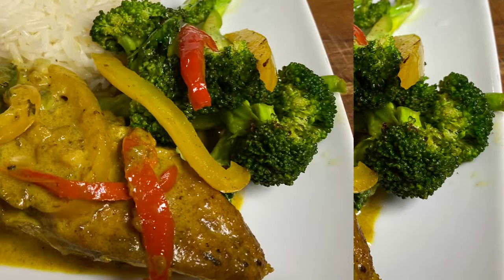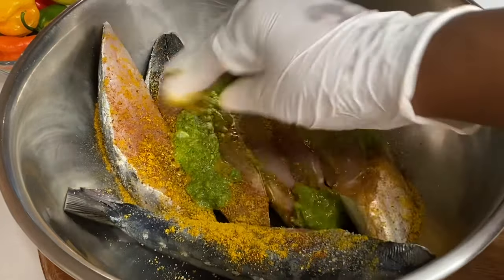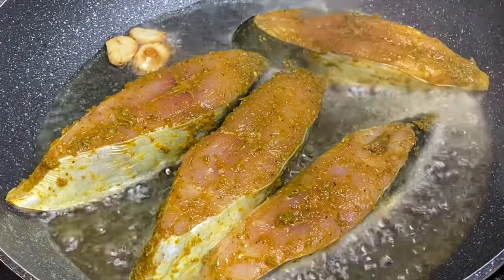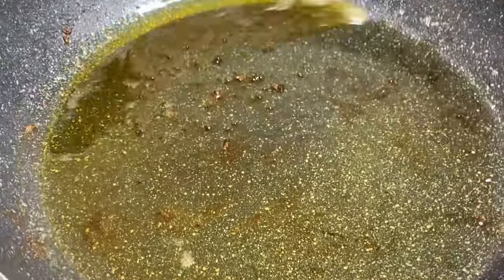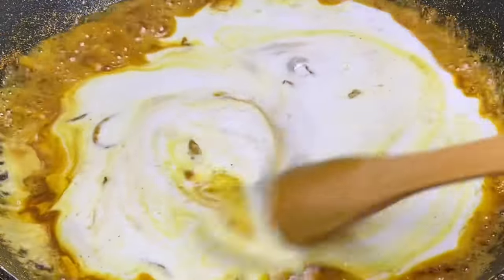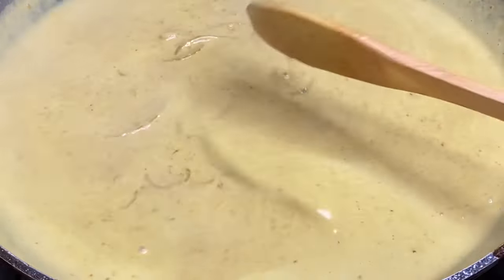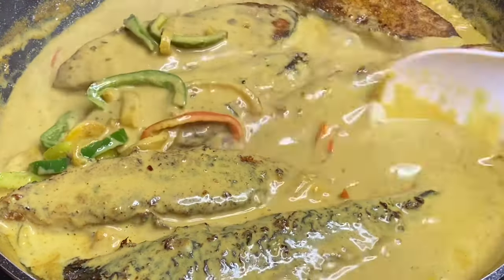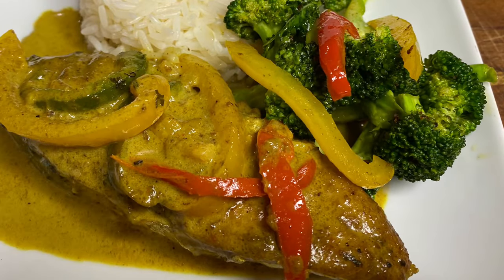Coconut Curry Fish, simmer in coconut milk 🥥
This simple recipe of Coconut Curry Fish is a must try, flavor to another level. It’s just absolutely delicious!!

**Ingredients**
2 1bs King Fish (or any fish of choice)
2 cups coconut milk
Salt & black to taste
2 tsp fish, all purpose or seafood seasoning
2 tbsp green season blend (optional)
Oil for cooking
3 cloves garlic for flavoring cooking oil
2 tbsp chopped garlic & onion
 2 tbsp curry powder
1/2 cup bell peppers
2 twigs fresh thyme
1 whole scotch bonnet pepper

*Use recipe as a guide, tastes and adjust